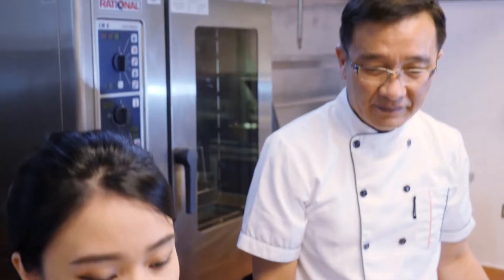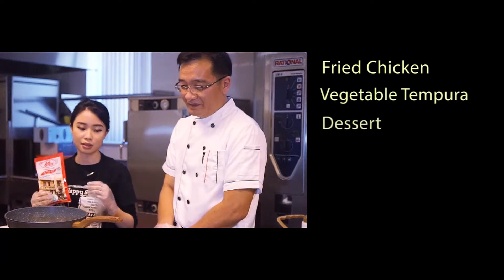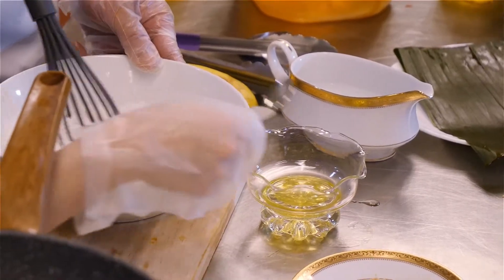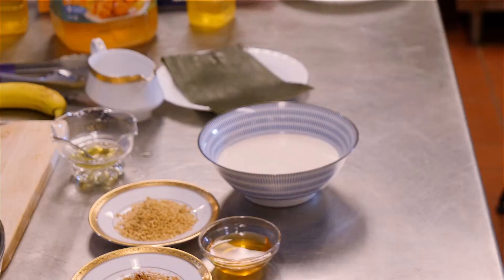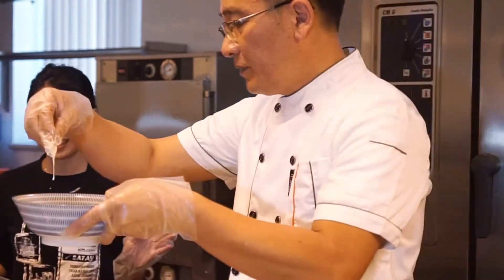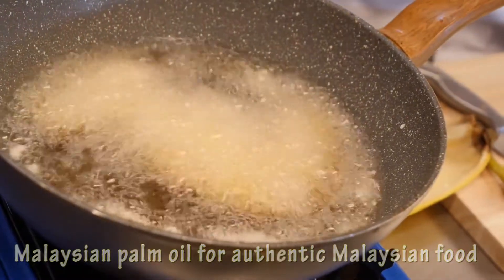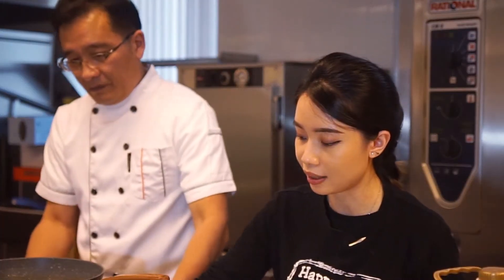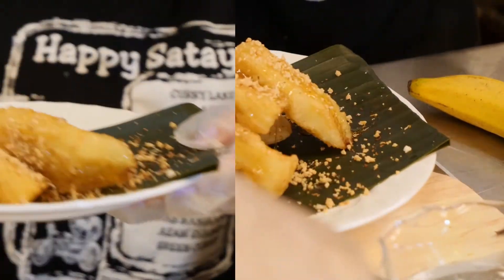Malaysia Food Fest 2020 : Episode 3 - Banana Fritters (Pisang Goreng)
Chef Tony Goo of the Satay Club makes a simple but delicious dessert, Pisang Goreng. Crunchy on the outside but soft and sweet in the middle.